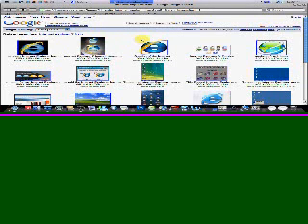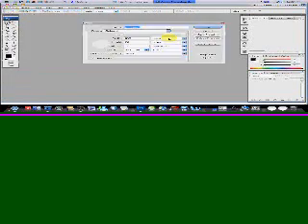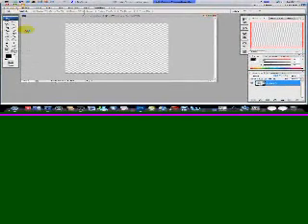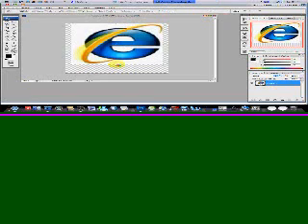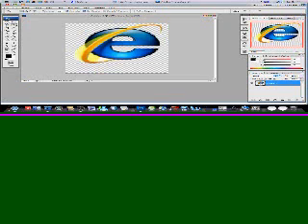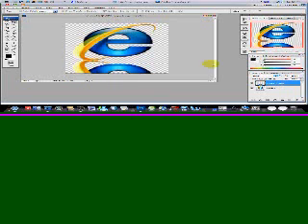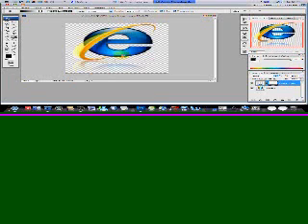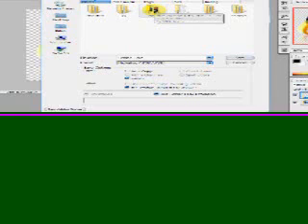Making Icons for Rk Launcher / Rocket Dock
Making icons for RK L. / RK D.

Sorry but the video is a bit bad quality and laggy.